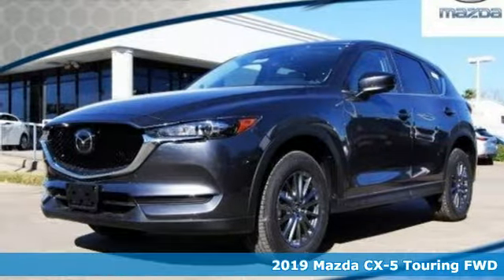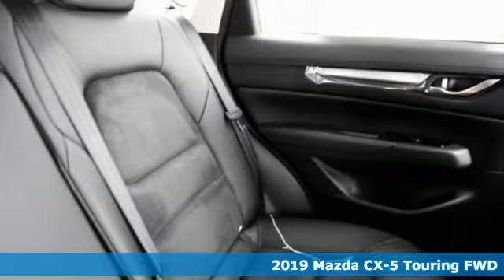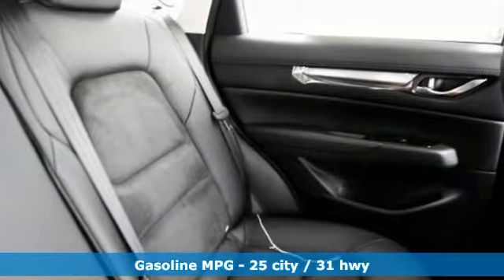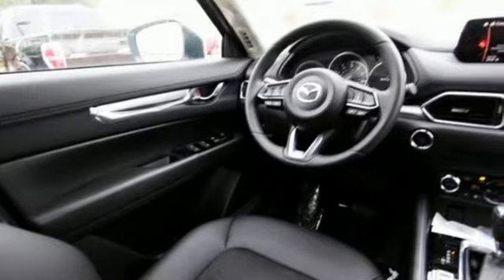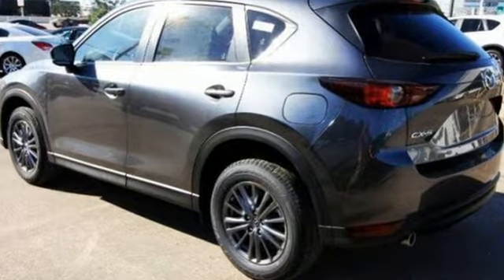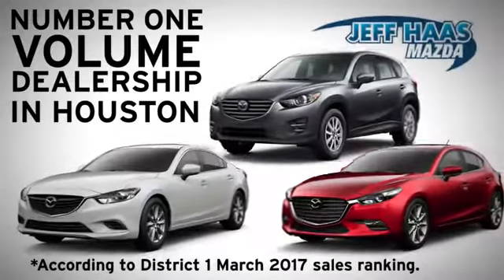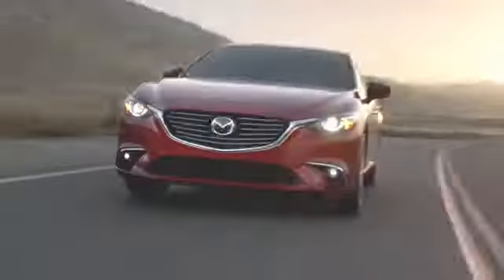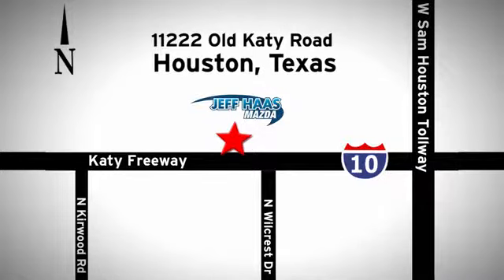New 2019 Mazda CX-5 Houston TX Katy, TX #190253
Year: 2019
Make: Mazda
Model: CX-5
Trim: Touring FWD
Engine: 2.5L 4 Cylinder Engine
Transmission: AUTOMATIC
Color: MACHINE GRAY METALLIC
Interior: BLACK
Stock #: 190253
VIN: JM3KFACM1K1536164
Heated Seats, Moonroof, Lane Keeping Assist, Smart Device Integration, Cross-Traffic Alert, Back-Up Camera, iPod/MP3 Input, TOURING PREFERRED EQUIPMENT PACKAGE. MACHINE GRAY METALLIC exterior and BLACK interior, CX-5 Touring trim. AND MORE! KEY FEATURES INCLUDE: Heated Driver Seat, Back-Up Camera, iPod/MP3 Input, Onboard Communications System, Aluminum Wheels, Keyless Start, Dual Zone A/C, Brake Actuated Limited Slip Differential, Lane Keeping Assist, Smart Device Integration, Cross-Traffic Alert, Blind Spot Monitor, Heated Seats Rear Spoiler, MP3 Player, Keyless Entry, Privacy Glass, Child Safety Locks. OPTION PACKAGES: TOURING PREFERRED EQUIPMENT PACKAGE Bose 10-Speaker Audio Sound System, Centerpoint2 and AudioPilot2, Auto Dimming Rearview Mirror w/HomeLink, Power Sliding-Glass Moonroof w/Interior Sunshade, 1-touch open, Power Rear Liftgate. Mazda CX-5 Touring with MACHINE GRAY METALLIC exterior and BLACK interior features a 4 Cylinder Engine with 187 HP at 6000 RPM*. Horsepower calculations based on trim engine configuration. Please confirm the accuracy of the included equipment by calling us prior to purchase.

Address:
11222 Old Katy Road